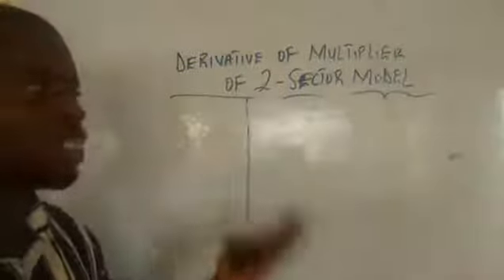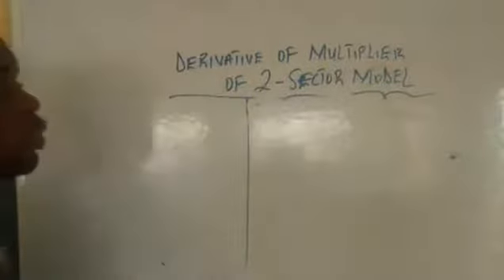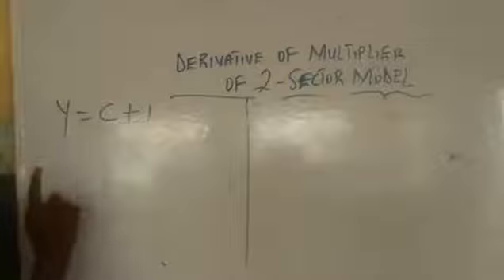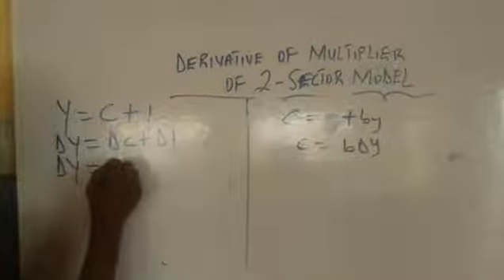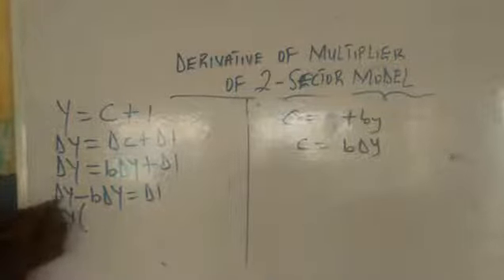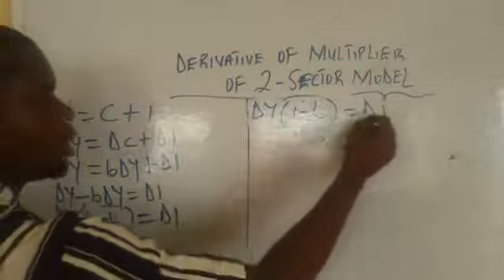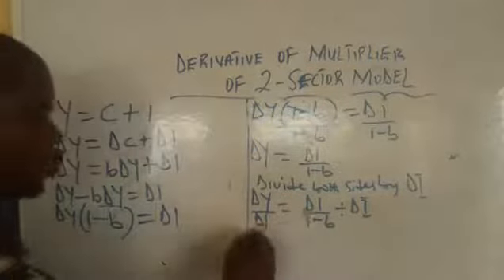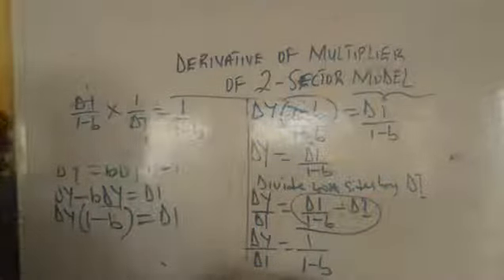DERIVATIVE OF MULTIPLIER OF 2 -SECTOR MODEL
This video will take you through steps to derive multiplier